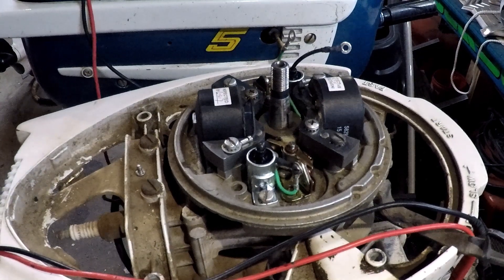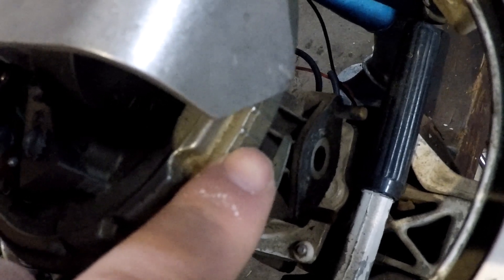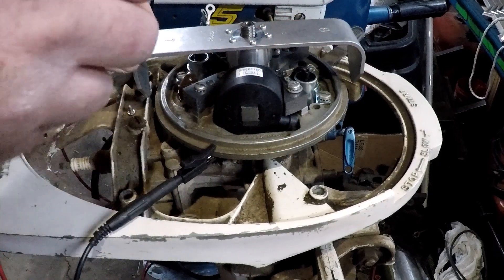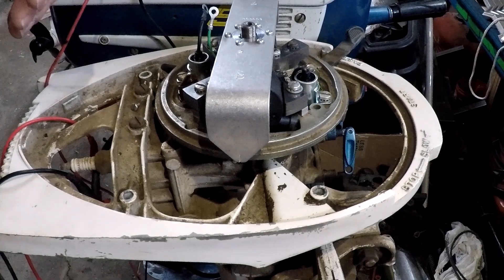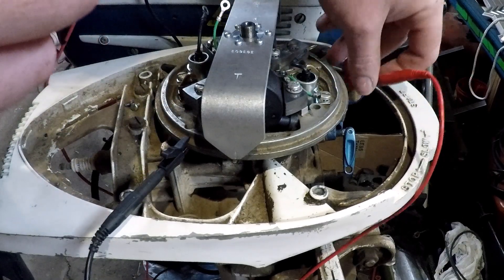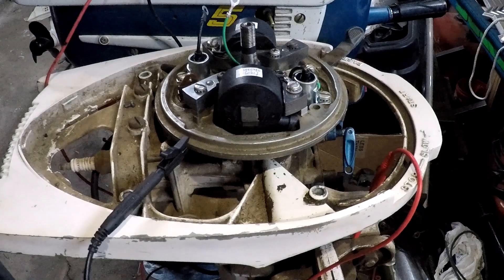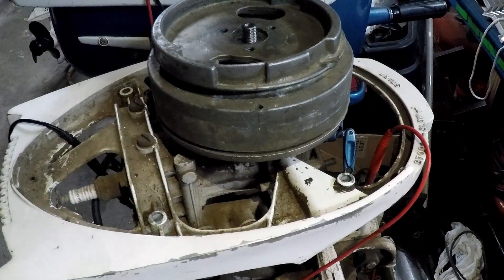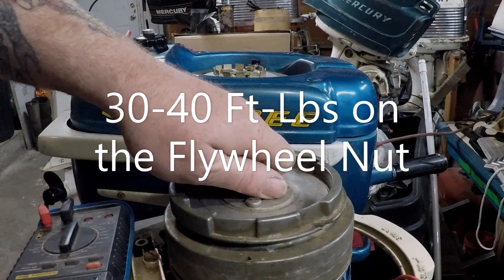3hp Johnson Ignition Replacement and Timing Pt3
Part 3 in the series showing the replacement of ignition components on Johnson Evinrude 3hp and up, Some of the larger HP engines may differ in mag plate removal but component replacement is the same.

Parts from Vintageoutboard.com

Timing tool from Richardsoutboardtools.com